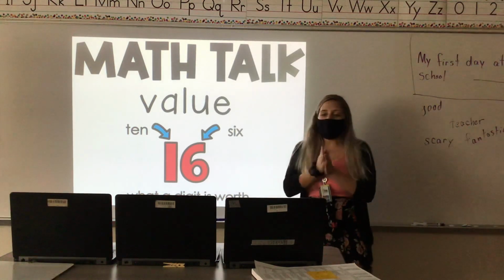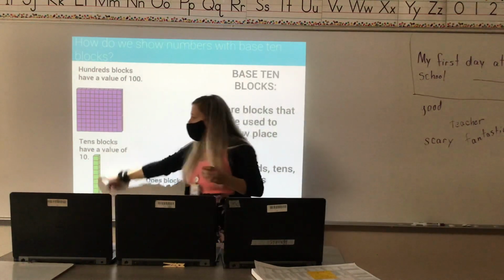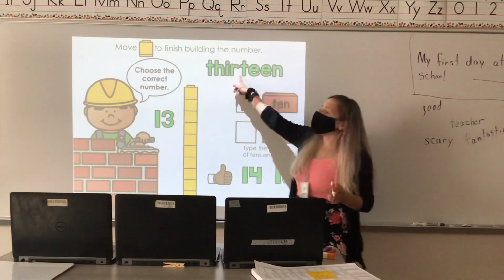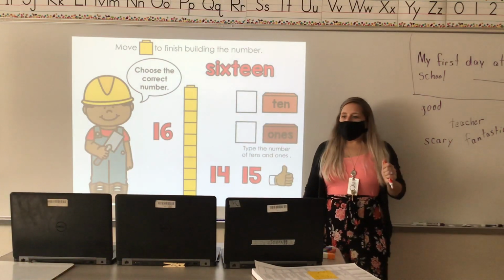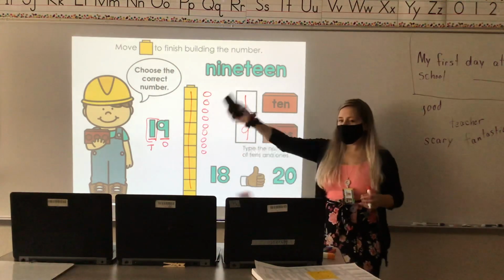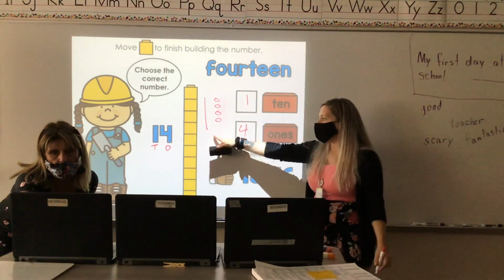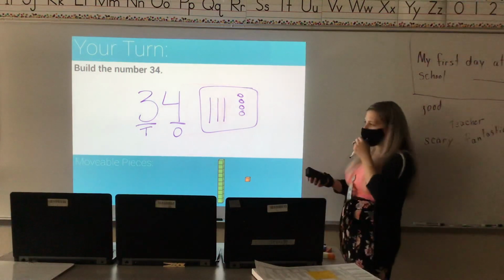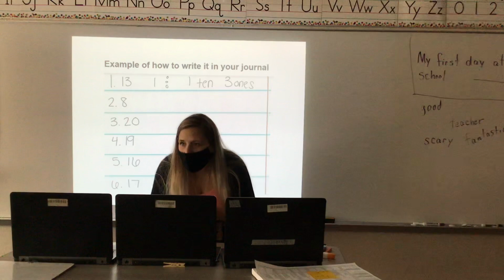September 8: Math